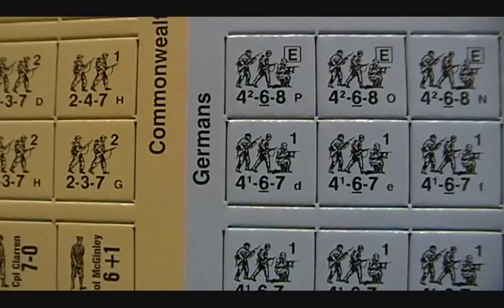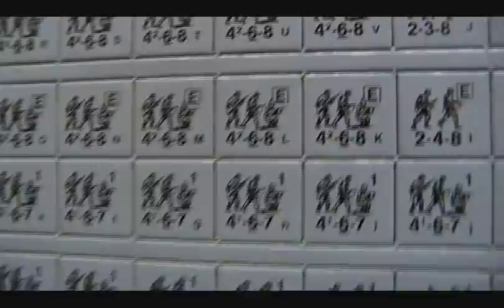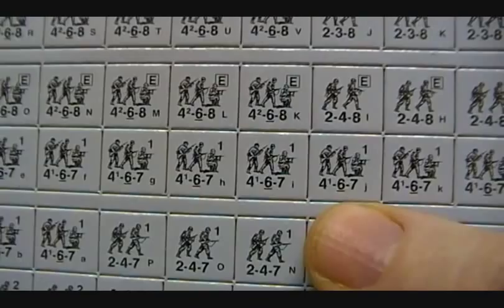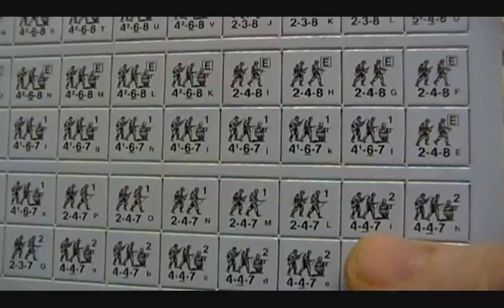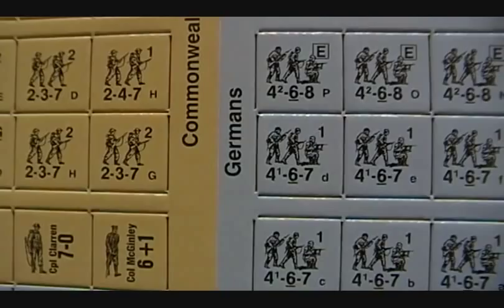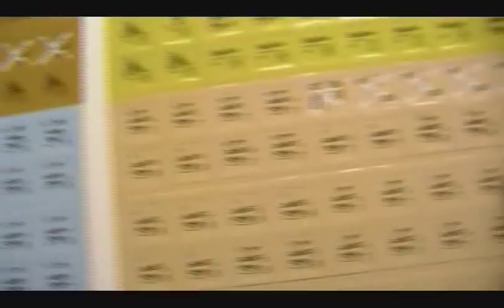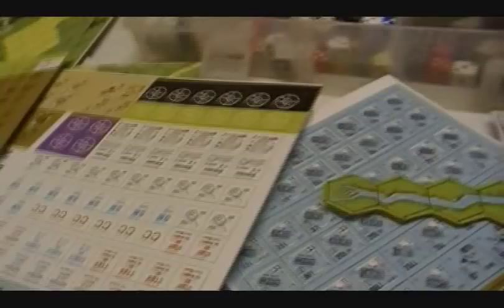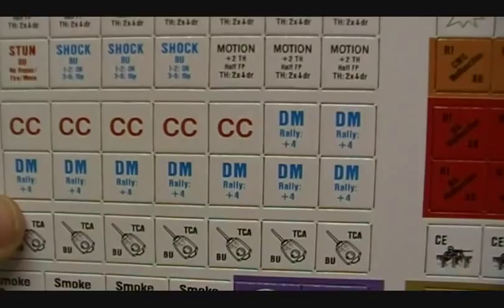ASL Primer #2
Joe Steadman teaches ASL. #2 lesson covers counters, sequence of play and victory conditions.